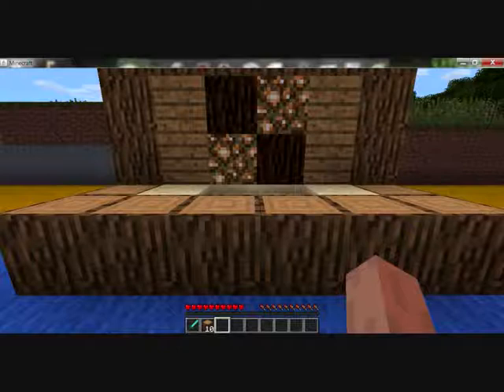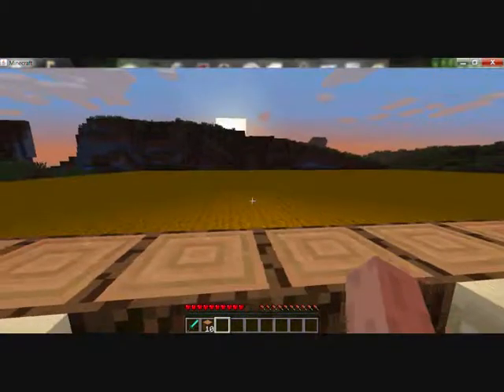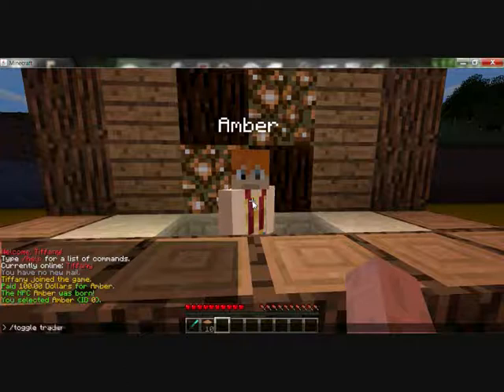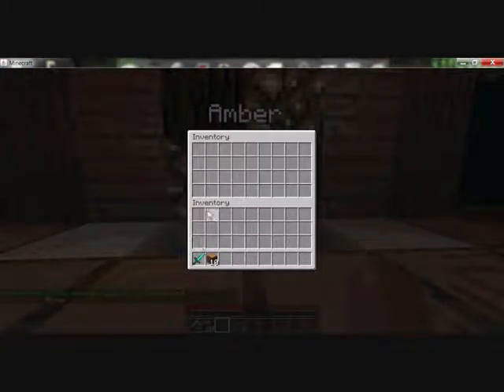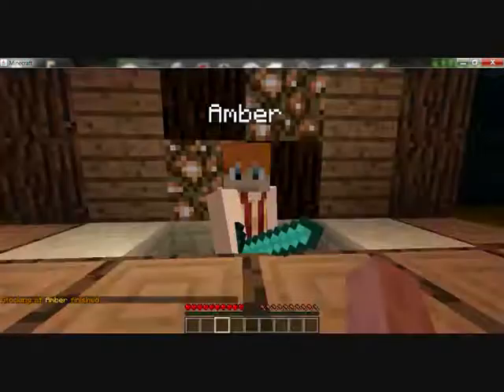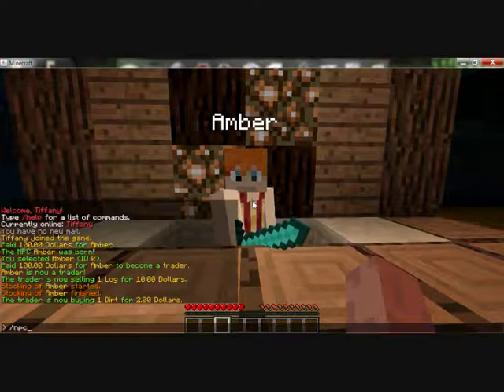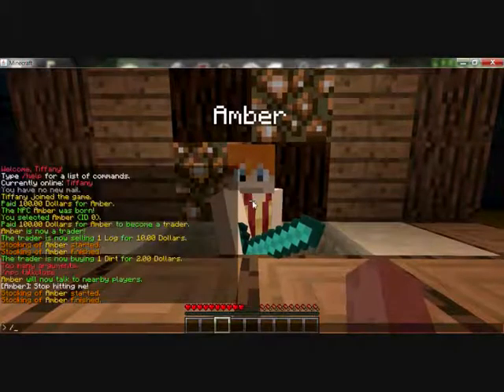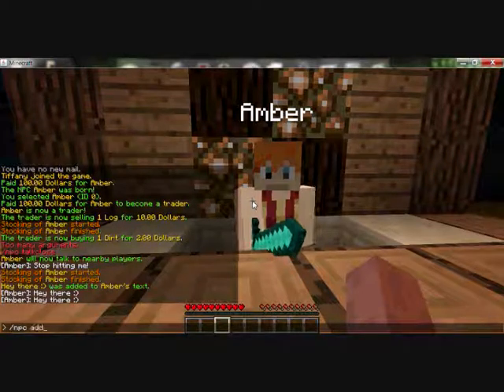Minecraft Citizens Plugin Tutorial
The New Version of Minecraft Citizens Plugin Tutorial.

The basics of citizens plugin.
Type of Npc's .
 How to set up a trader.. add text
sell items and stuff like that :)
Need more help regarding this plugin? Comment or leave me a message.